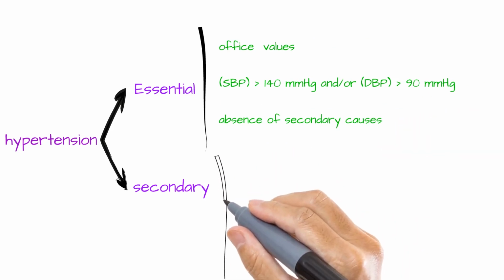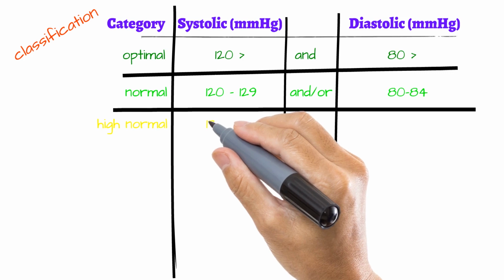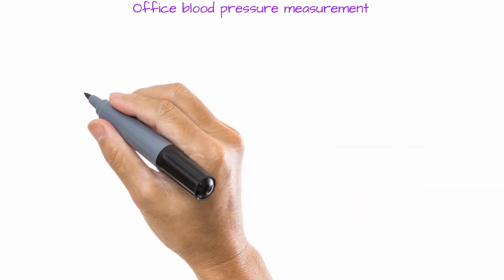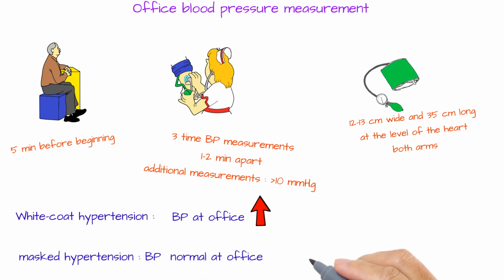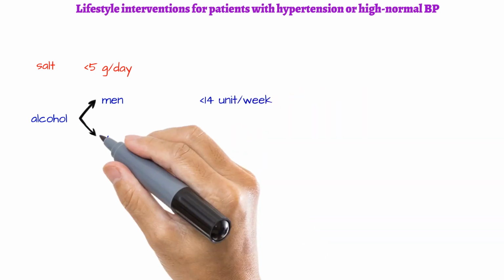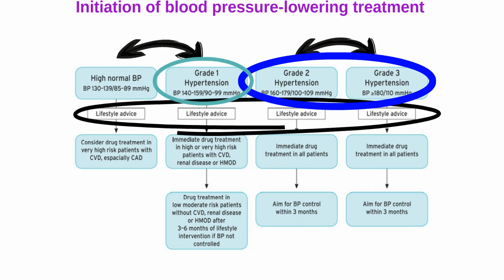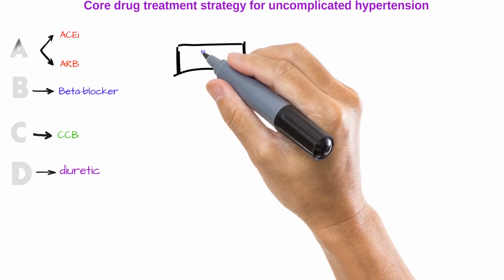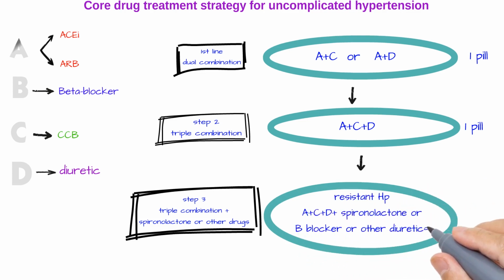hypertension - treatment , classification , risk factor , lifestyle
0:00 definition of hypertension
0:50 classification of hypertension
2:06 blood pressure measurement
3:05 hypertension risk factors
3:29 hypertension lifestyle intervention
4:13 hypertension treatment strategy
5:00 hypertension drug treatment